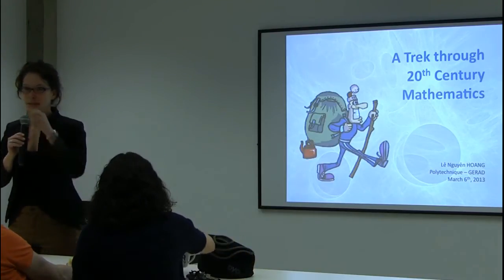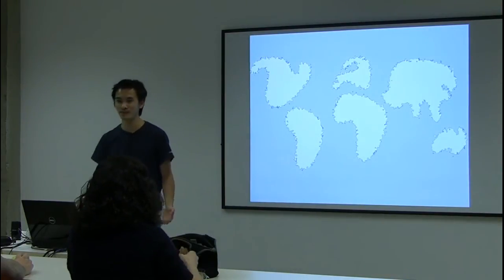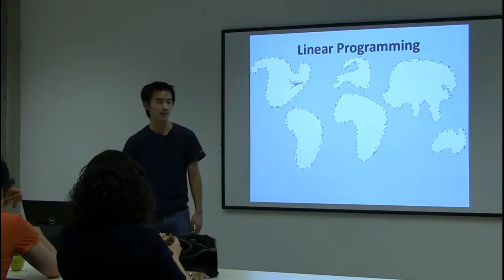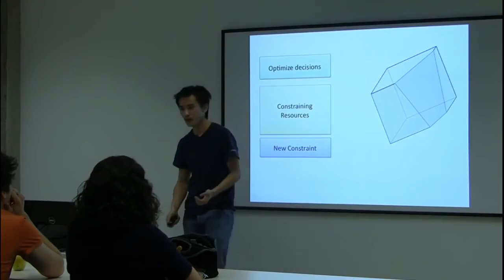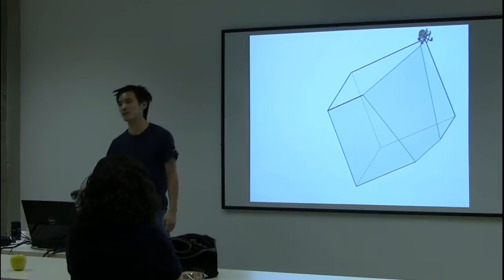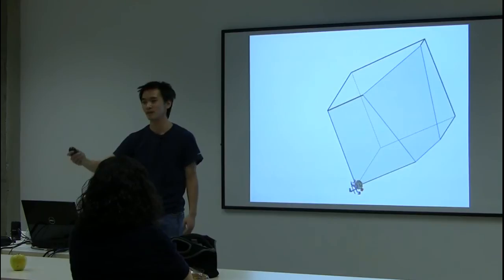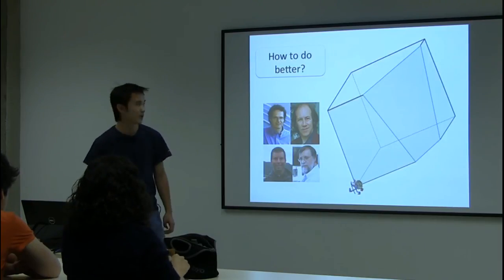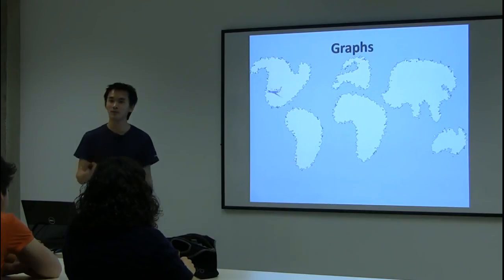A Trek through 20th Century Mathematics (1/8) - Linear Programming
Column Generation: Nothing yet... Write it!

In this talk, I will take you through some of the greatest simple ideas of the 20th century. From operations research to topology, from set theory to graph theory, from fractals to infinity, we will explore different regions of the world of mathematics. While this presentation is primarily aimed at non-mathematicians, it should be of great interest to everyone.